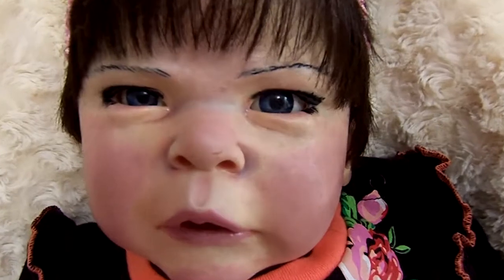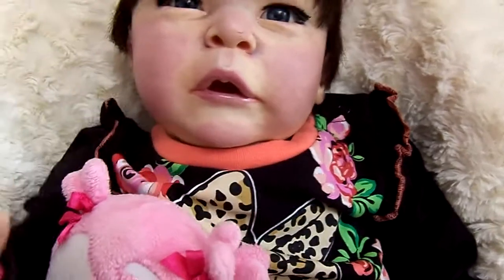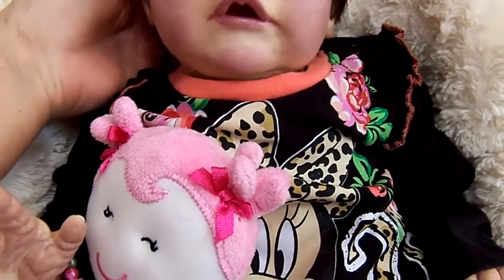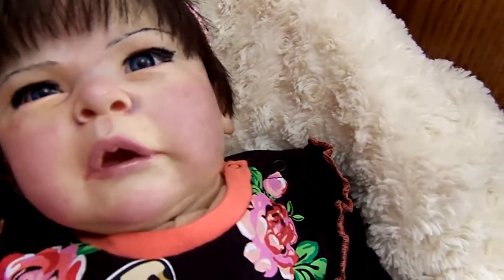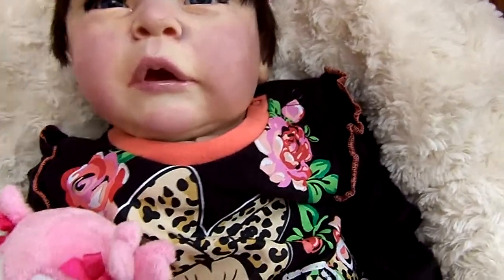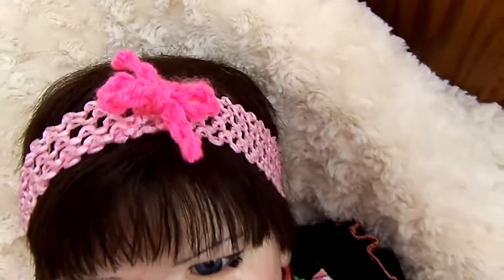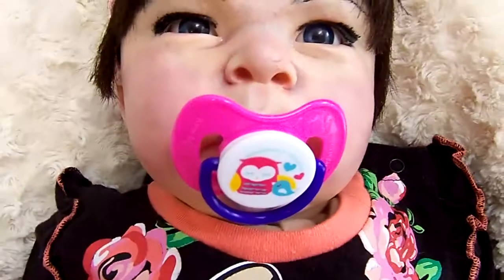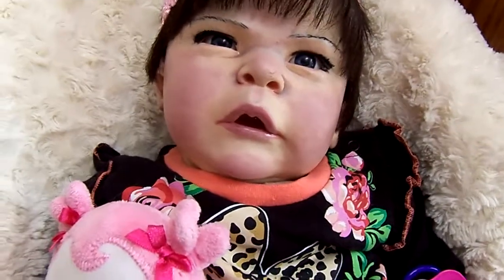REBORN "PATSY" GETS A BODY & LIMB CHANGE!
PATSY IS THE NOVA KIT BY CASSIE BRACE.

HER ORIGINAL LIMBS WERE FULL ARMS AND LEGS ON A FULL, NON-JOINTED BODY.

SHE WAS CHANGED INTO THE 3/4 ARMS AND LEGS AND 3/4 JOINTED BODY FROM THE FEI YEN KIT FROM BOUNTIFUL BABY.

LOVE HER HAVING LONGER ARMS, AND MORE MOVEMENT POSSIBILITIES OF THE 3/4 LIMBS AND JOINTED BODY!